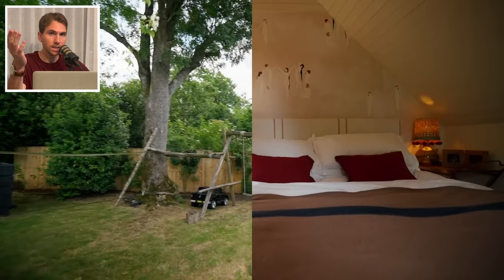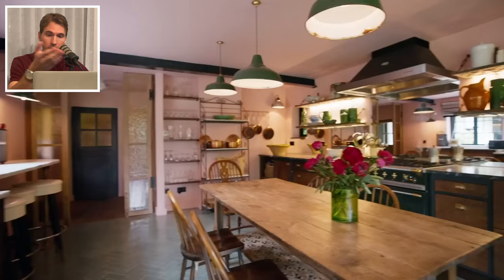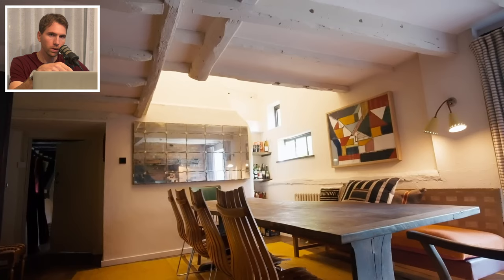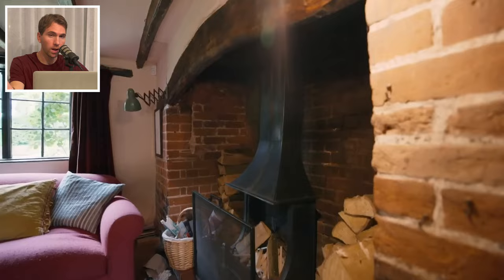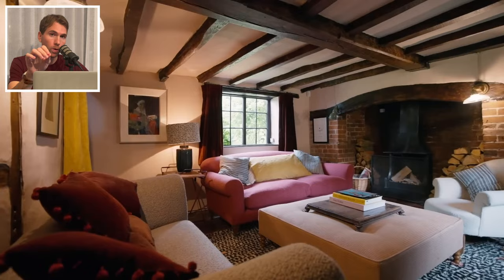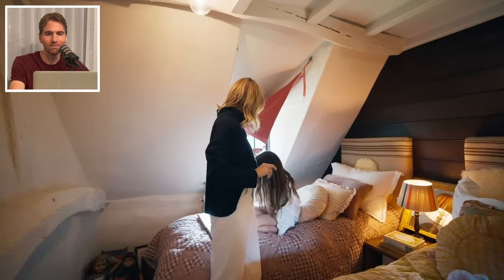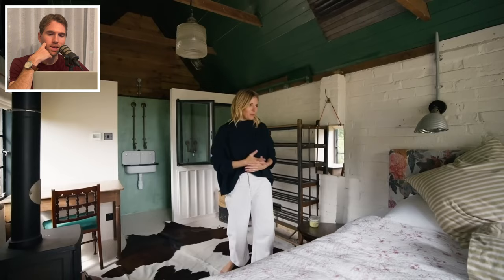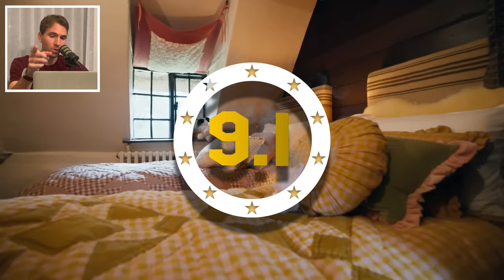Sienna Millers Magical Country Cottage | Official Review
The official rating, reaction and review of Sienna Miller's Secluded Country Cottage featured on Architectural Digest Open Door. Architectural Digest is welcomed to the idyllic English countryside by actor Sienna Miller to visit the centuries-old cottage she's made her home. When she first saw the property in Buckinghamshire, England, she fell for it hard. “It was a time when there was a lot of press attention on me, and I wanted somewhere to escape.” Sienna enlisted her close friend, director Gaby Dellal, to assist in breathing new life into the 16th-century thatched-roof cottage. “The house offers a sanctuary,” says Miller. “It has a nurturing feeling; it is a home with a heart.”